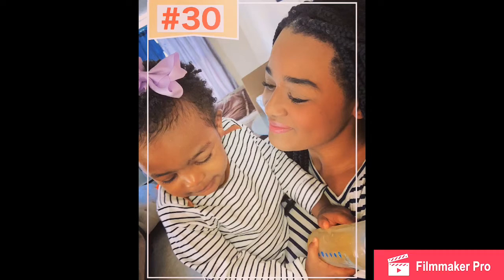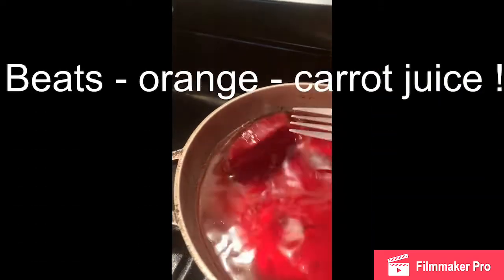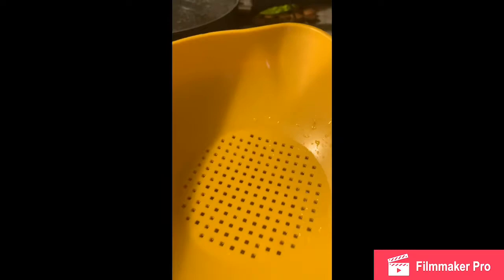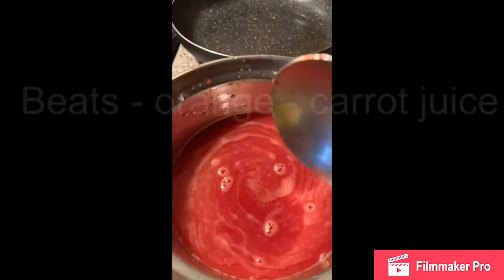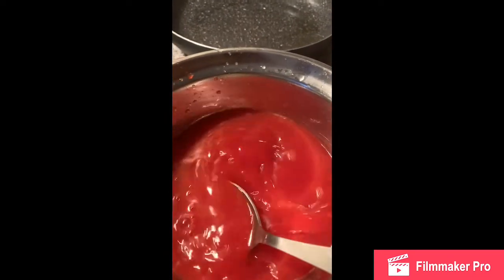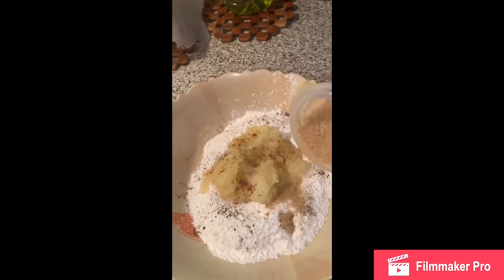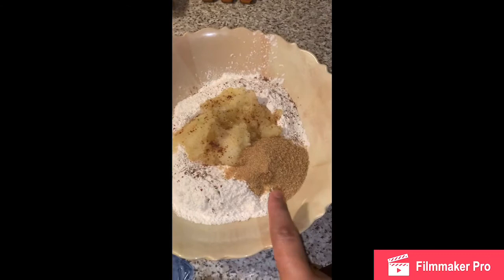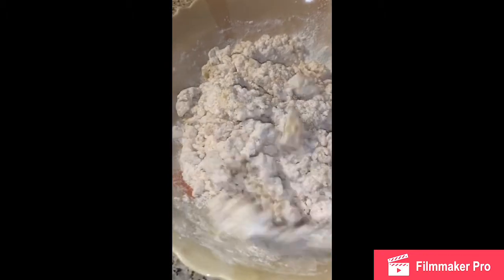Single Mom - Quarantine - Recipes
Hi all, this short video is to present my Instagram Mom page  and a few recipes I’ve done for my baby ,  so far in this quarantine. Please support and follow @warriormom_madreguerrera ❤️❤️❤️❤️❤️❤️❤️.      ⭐️⭐️⭐️⭐️⭐️⭐️⭐️⭐️⭐️⭐️⭐️⭐️⭐️🍎🍩🍩🍩🍩🍎🍎🍎🍏🍏🍏🍏🍏🍏🥰❤️🍎⭐️🍎👍🏾🥰❤️Este video es para introducirles mi página de madres en Instagram por favor seguir y apoyar ! Dios te bendiga siempre ! God bless you all endlessly! Amen